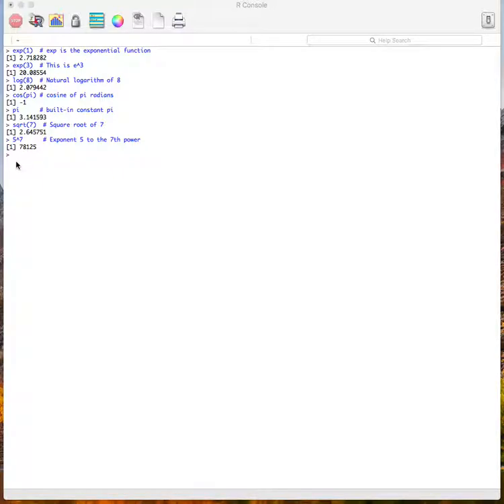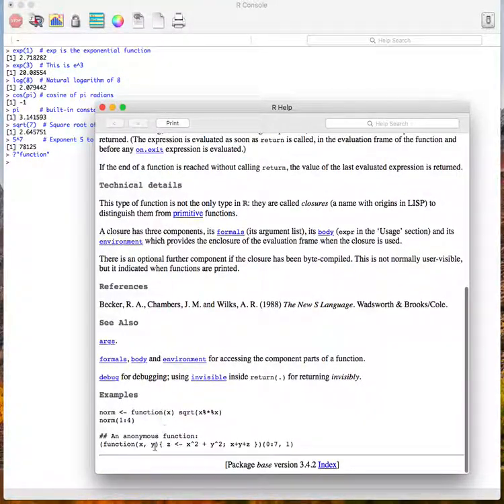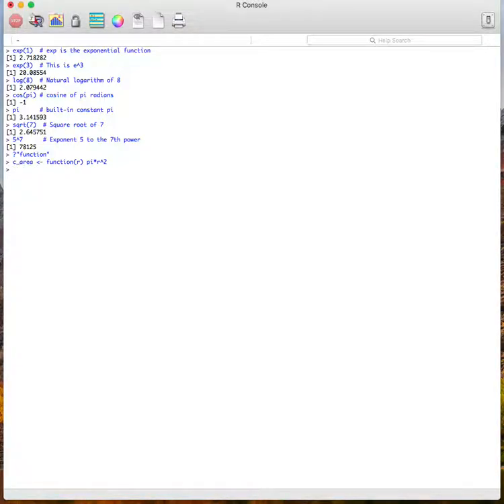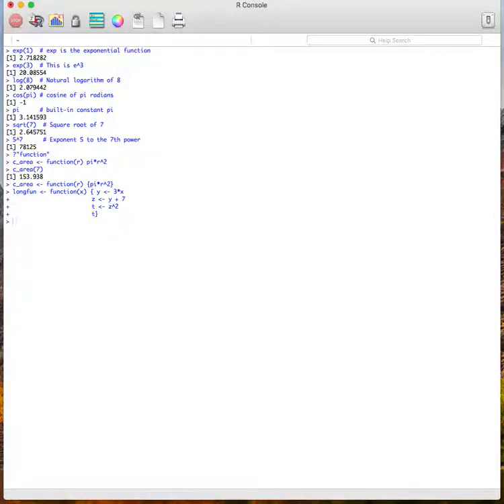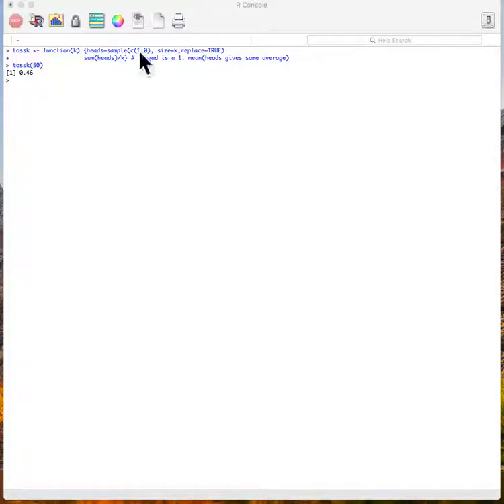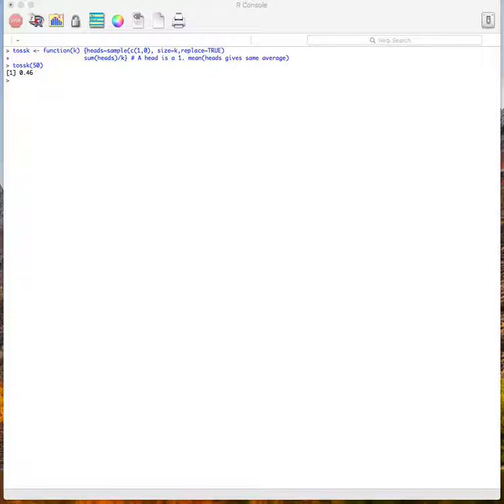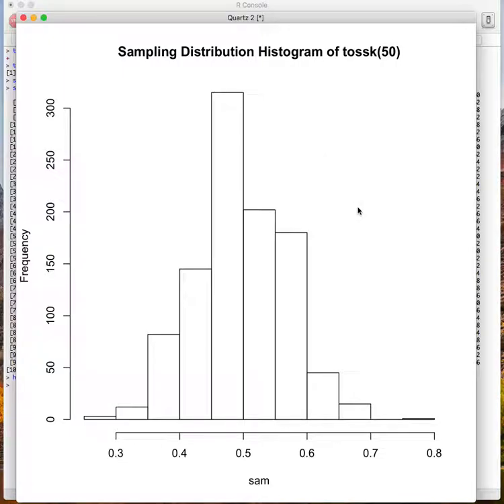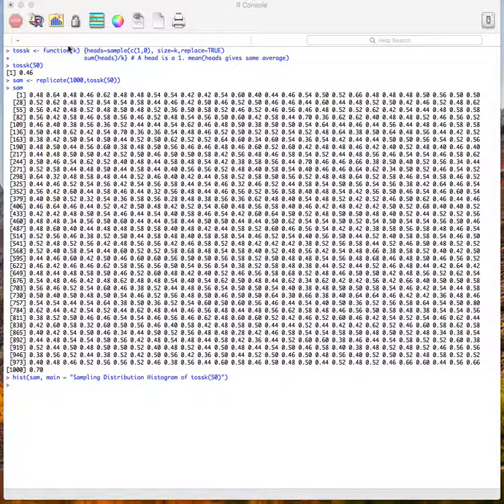user defined functions inR